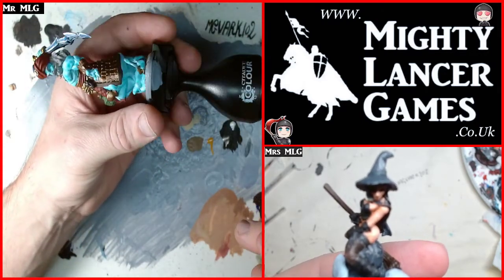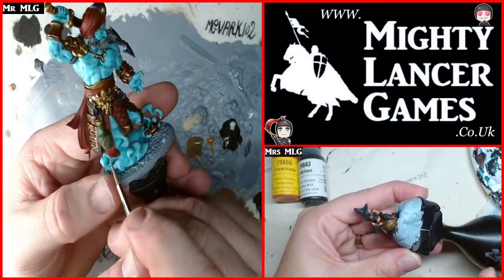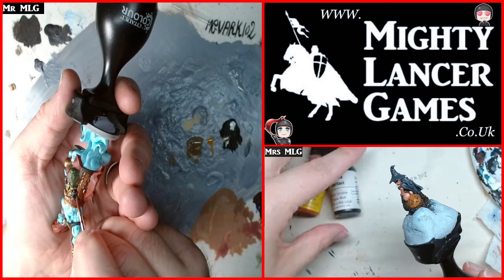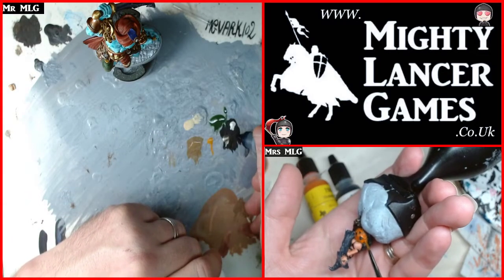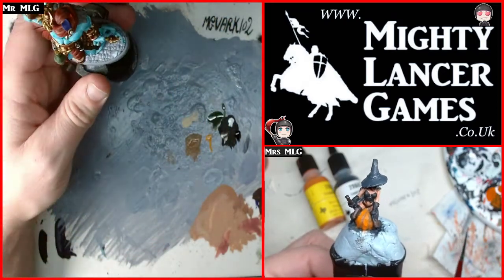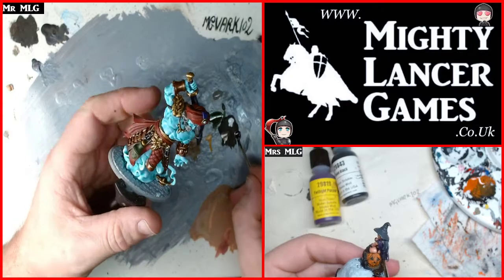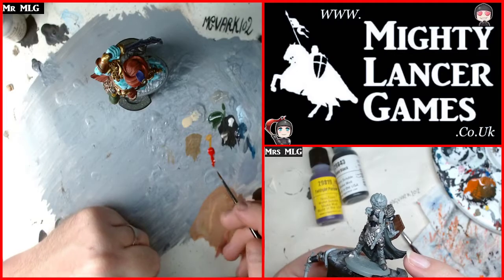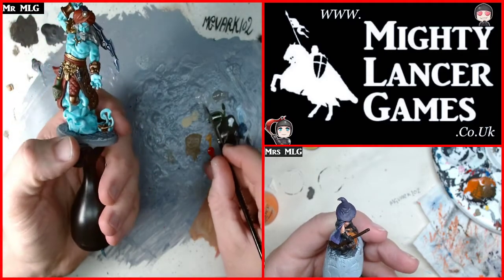Two Paint Tuesday | Painting Sexy Witch & Blue Genie | Reaper Miniatures | Tabletop Gaming Minis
It is Two Paint Tuesday and on todays live stream Mr MLG is painting the Reaper Bones 5 Genie and Mrs MLG is painting Elise the Witch.